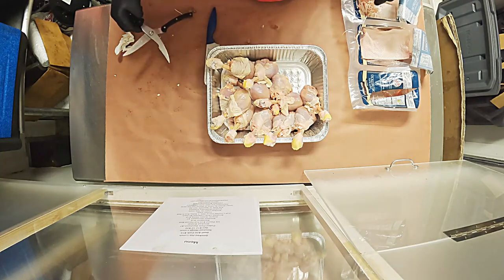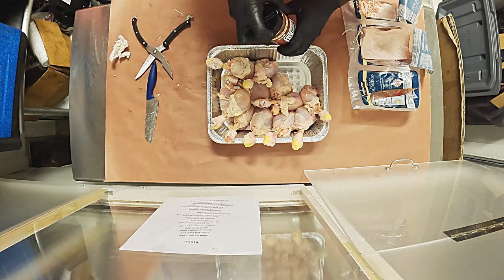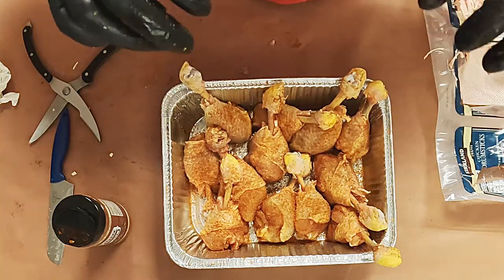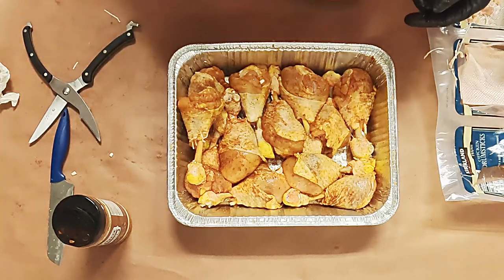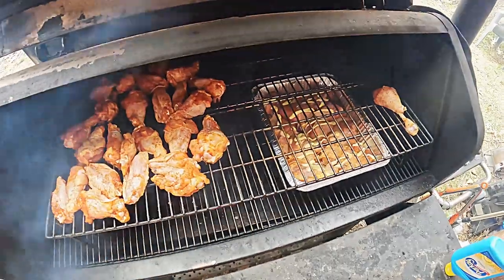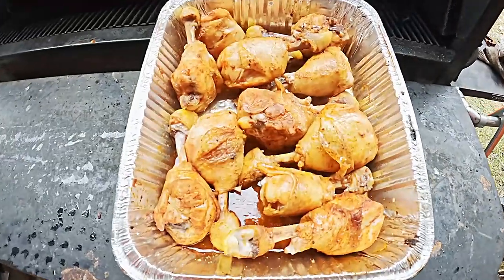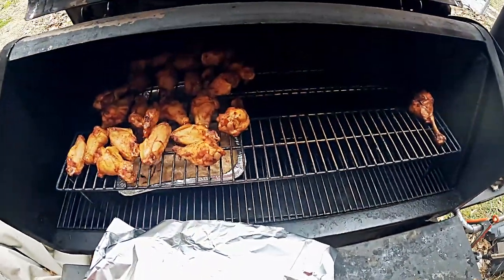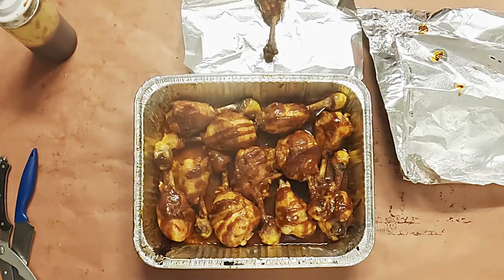Smoked Chicken Lollipops On The Green Mountain Grill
This episode we take a very cost efficient item and we doll it up to the 10's. Drumsticks are great for cookouts. But when you form them into lollipops, it increases the wow factor. Here is an easy recipe you can do at home on your grill or smoker. This was inspired by my brother Outdoors with Geoff.